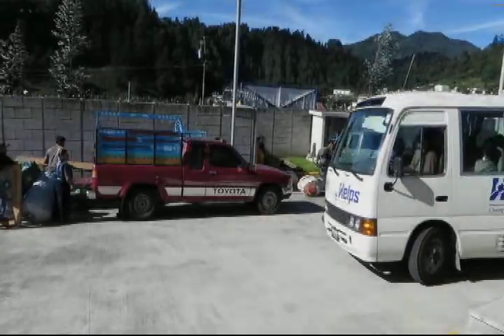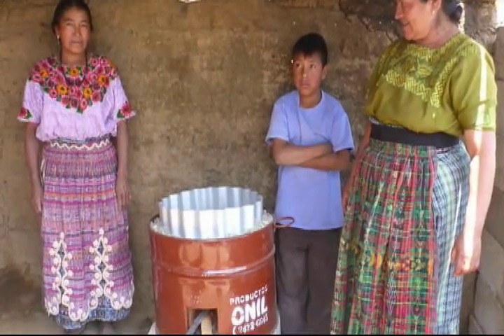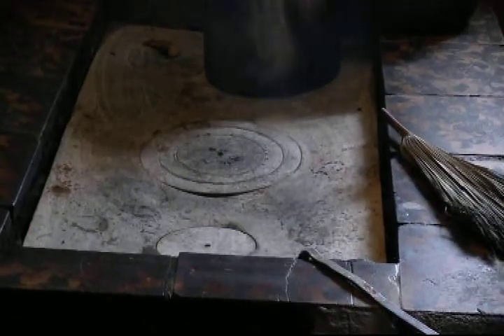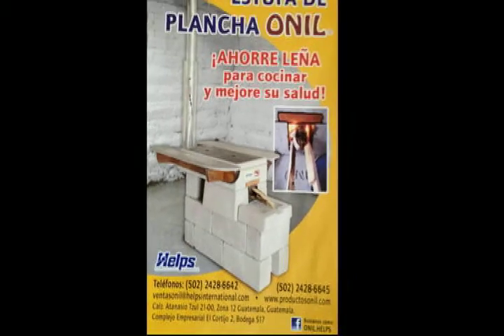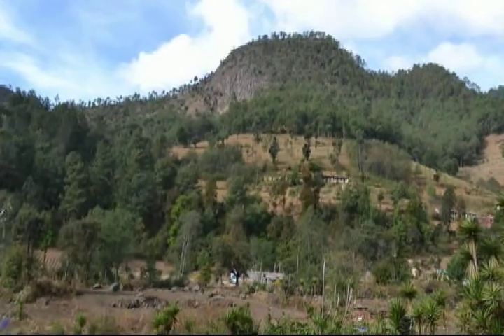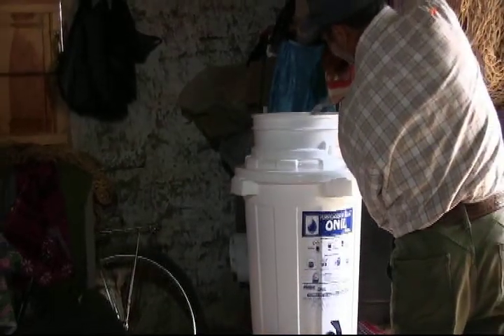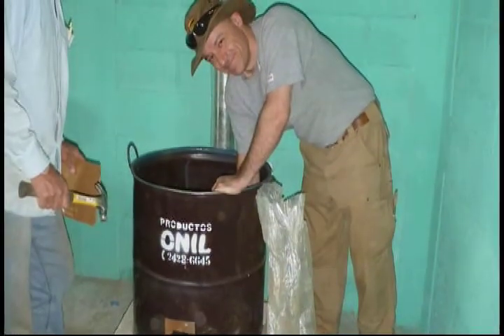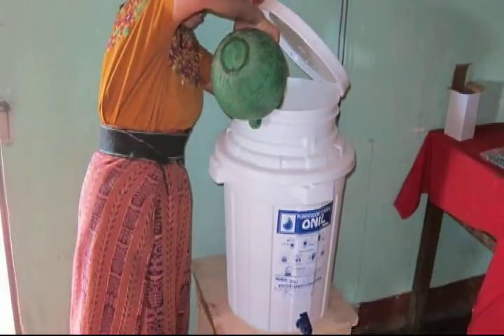The Cascade Medical Team's Community Development Teams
There are many health, economic and environmental benefits to this program.  The indoor ONIL stoves vent smoke to outside the home, greatly reducing the incidence of respiratory problems among the inhabitants.  They prevent burns that commonly occur with open "three stone" cooking fires. They are highly efficient, reducing wood consumption by 70%, which has both an economic benefit to the family and a reduction on the number of trees used for fuel.  The ONIL water filters provide families with a source of clean water and reduces their dependence on sugared drinks, a major source of tooth decay.